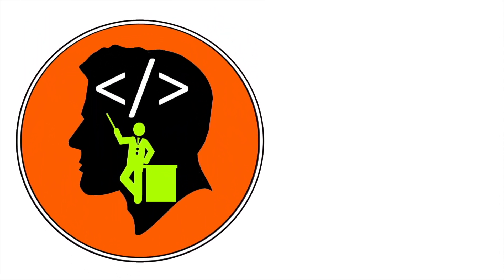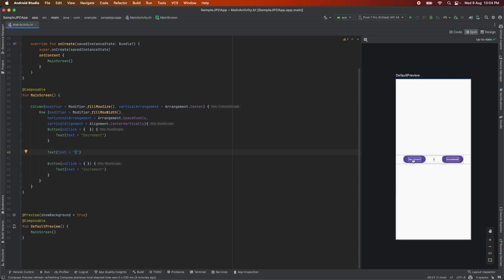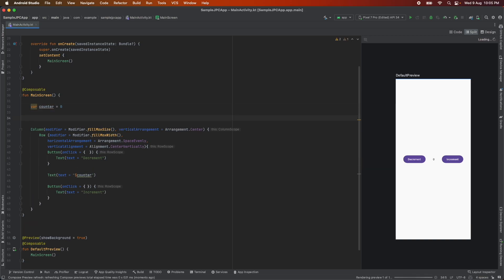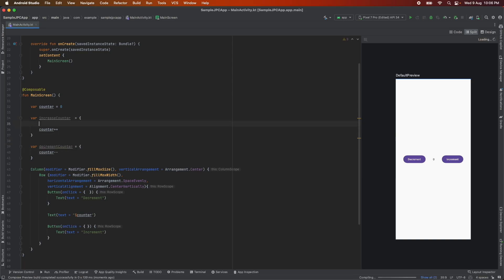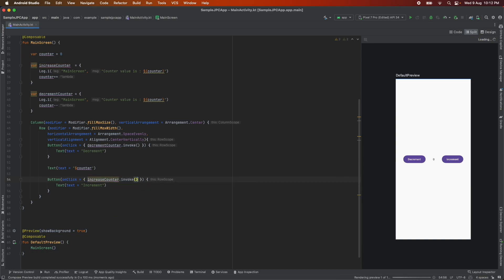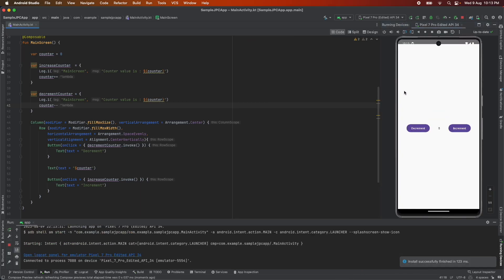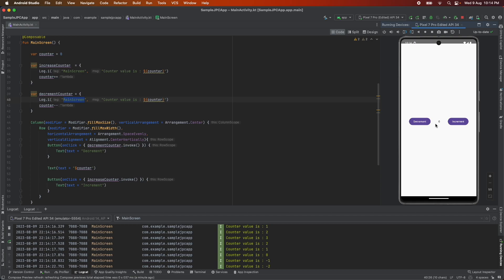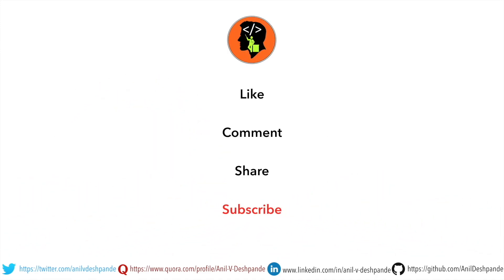Problem with Composable State updation : Jetpack Compose - 6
In this video, we explore Jetpack Compose and learn how to update the UI dynamically using state variables. We start with a simple UI containing increment and decrement buttons, but soon discover a common issue—the UI does not update when the counter value changes.

What You’ll Learn:

✔ How to declare and use state variables in Jetpack Compose
✔ Understanding lambda functions in Kotlin
✔ How to handle button clicks to update UI dynamically
✔ Debugging UI updates using Logcat
✔ Identifying why the UI doesn’t refresh when the value changes

By the end of this video, you’ll understand why the counter is not updating in the UI and what needs to be done to fix it.